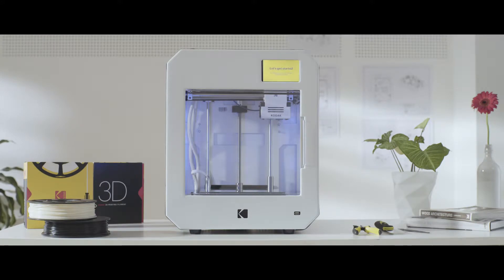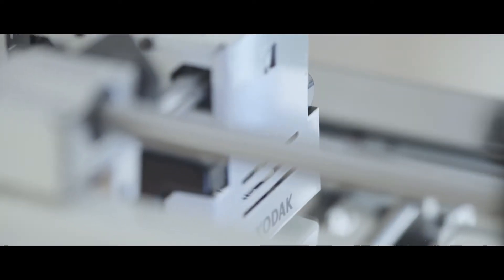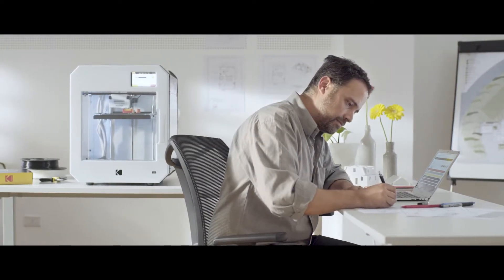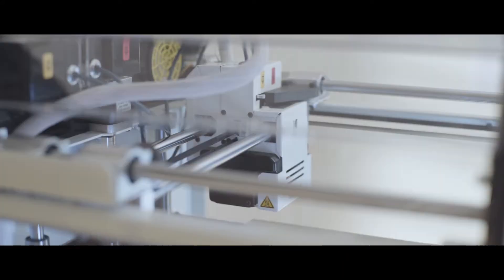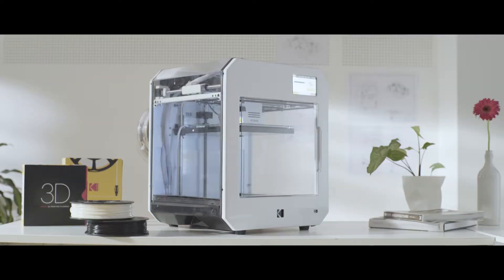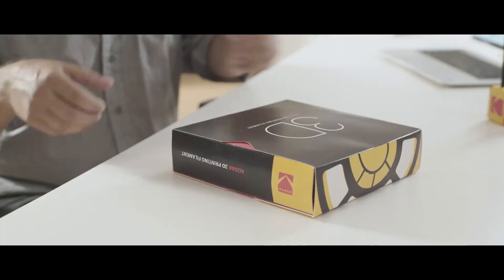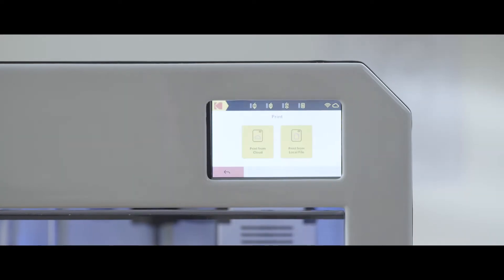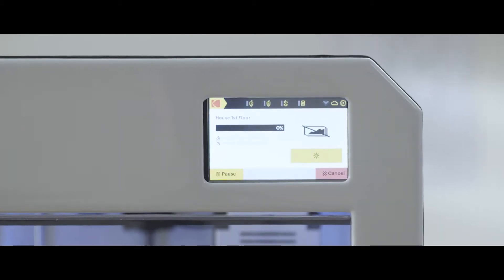KODAK Portrait 3D Printer - Full-length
The new standard in professional 3D Printing.

The new KODAK Portrait 3D Printer consistently delivers accurate results and remains user-friendly. With distinctive features such as the dual extrusion system and a fully enclosed all-steel structure, allowing high-temperature builds, and complemented with enabling software and a wide range of high-quality materials.